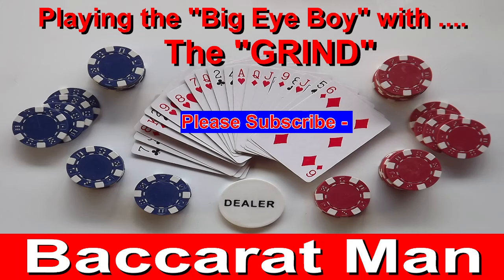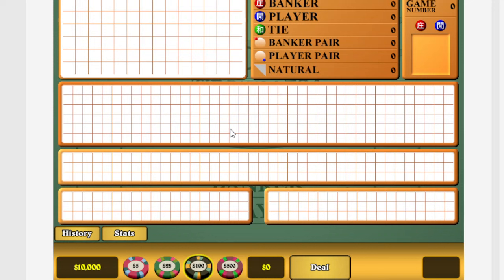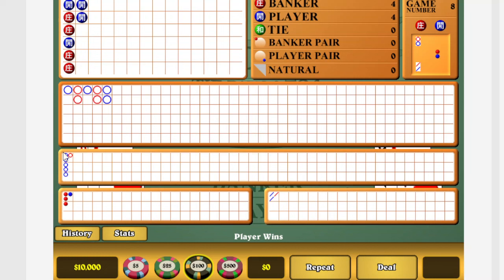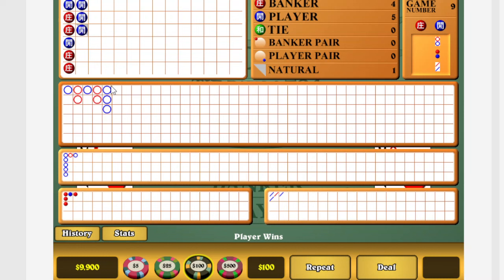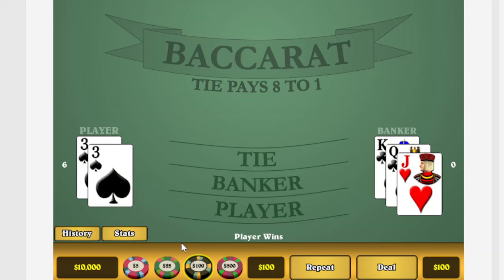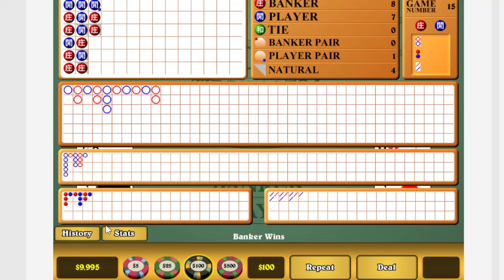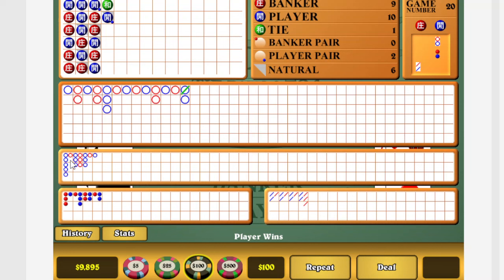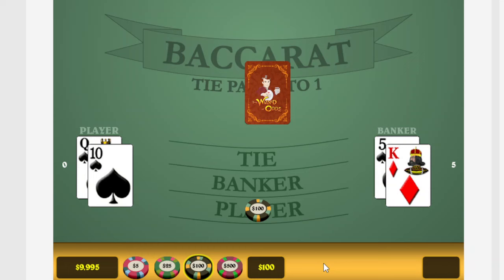How i win playing Baccarat.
I will show how to play the Big eye boy combined with the big road, with a money management strategy.